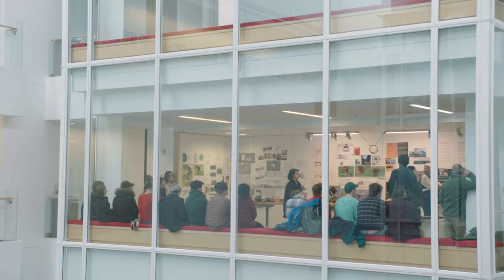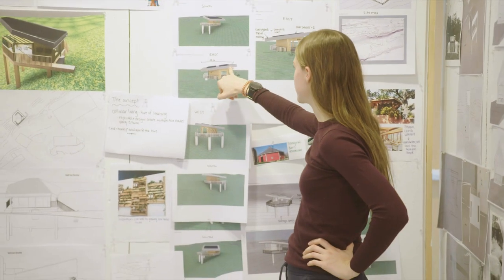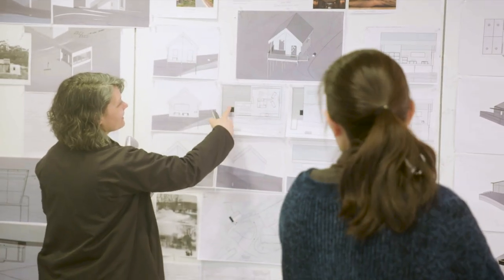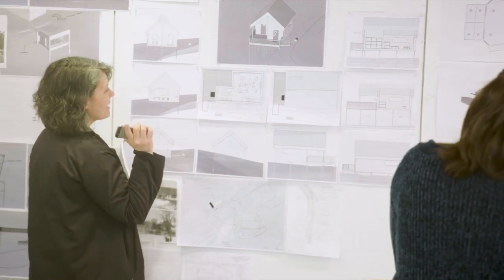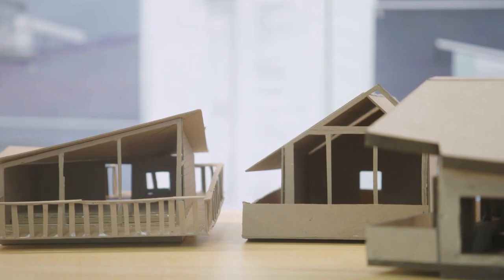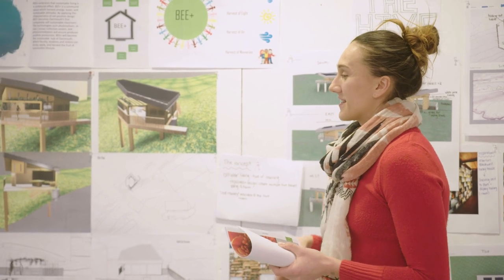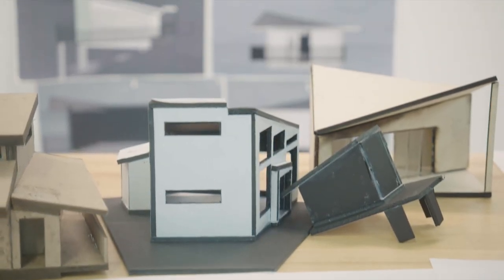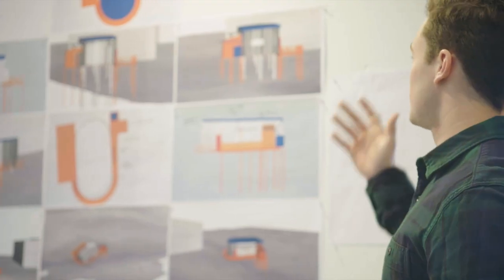Building a Tiny House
It turns out that tiny houses are no small matter, something that a team of Dartmouth faculty and students from across courses and disciplines learned while designing a tiny house for the Organic Farm. The innovative building that was designed pushes the envelope on sustainability and is intended to meet the requirements of the Living Building Challenge

This video was produced as part of the Student Video Producers program funded by the Experiential Learning Initiative. Credits: Naomi Agnew '20 and Ileana Sung '20